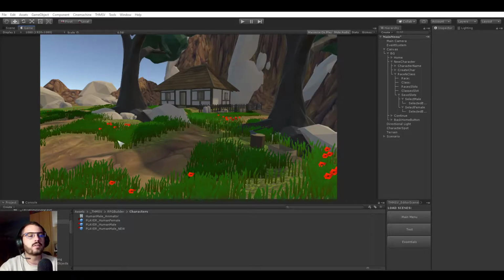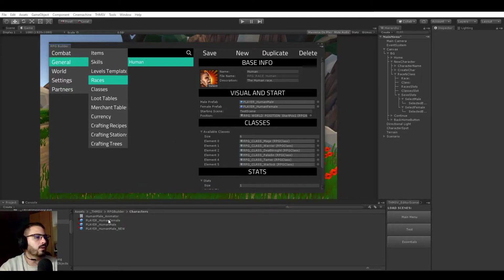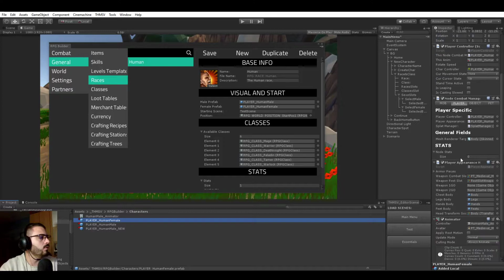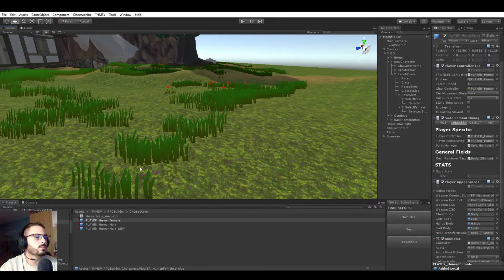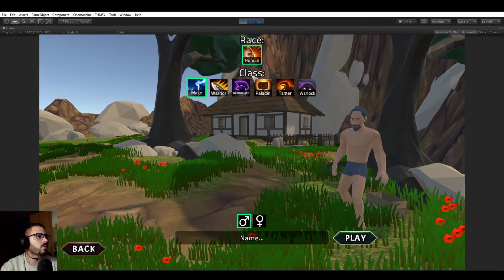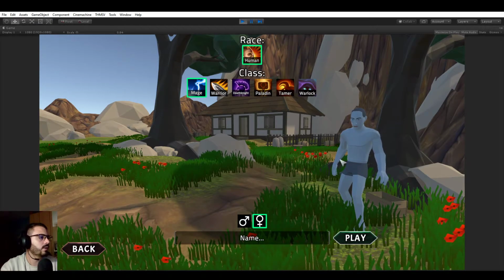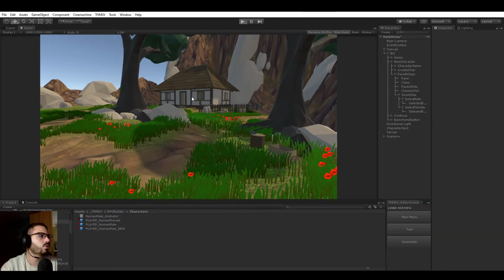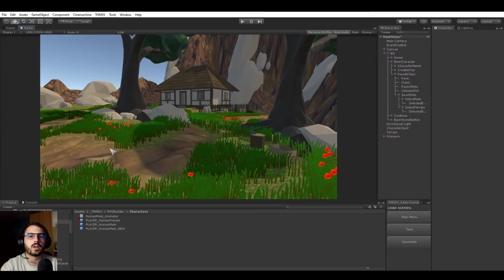Unity RPG Builder - Male/Female Support